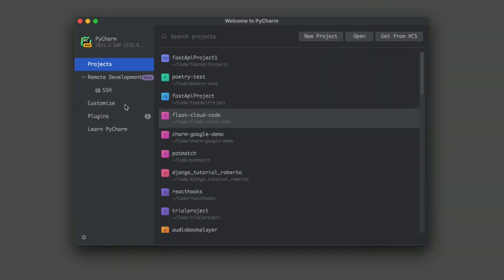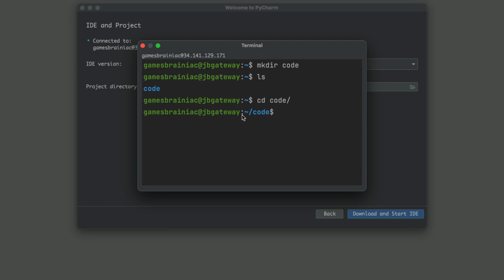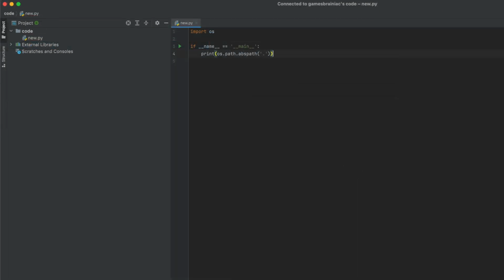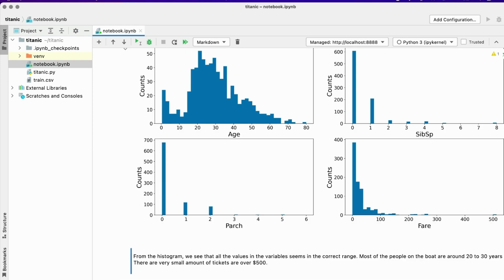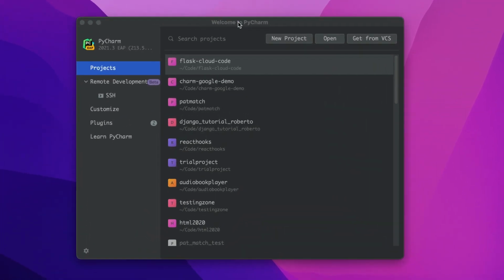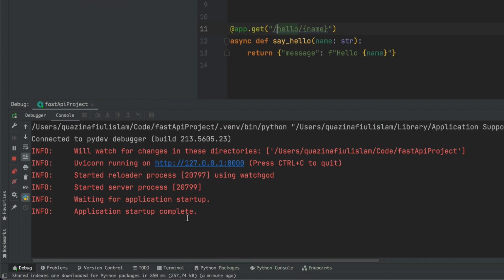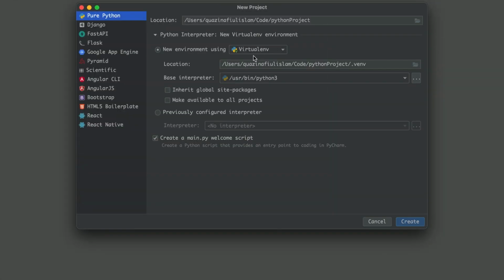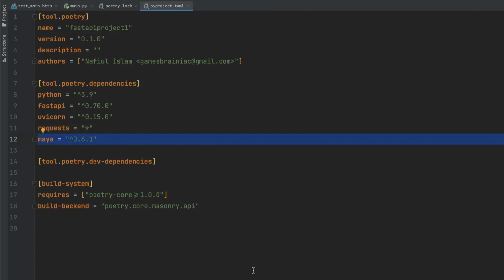What's New in PyCharm 2021.3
Our team has been working hard to deliver features in PyCharm that will make you more productive and your coding smoother. In this video, Nafiul Islam highlights some exciting new features coming in this 2021.3 release cycle.

0:00 - Intro
0:50 - Kirill Skrygan talks about remote development
1:58 - New Remote Development Support (Beta)
3:51 - New Jupyter Notebook Support
5:52 - FastAPI Support
7:35 - New Endpoints Tool Window for FastAPI and Flask
8:03 - Poetry Support
9:25 - Wrap up